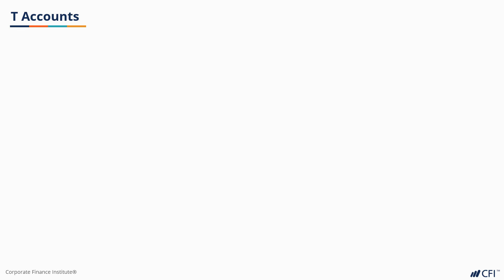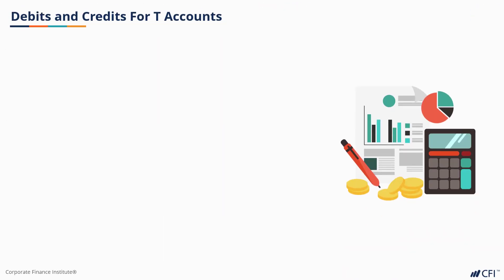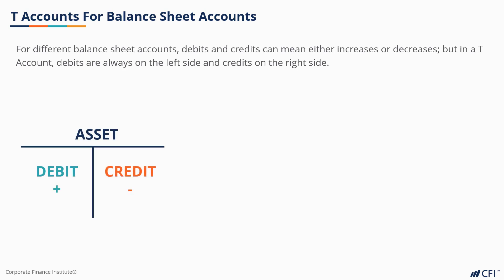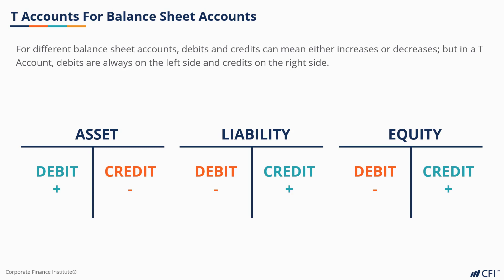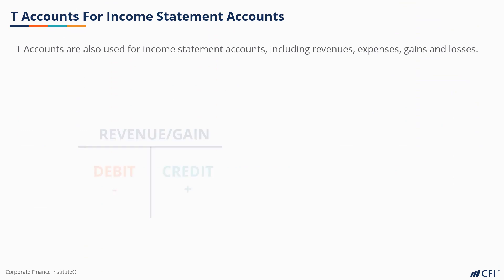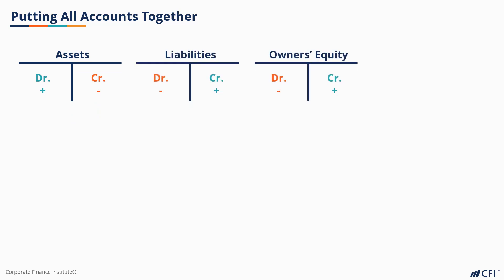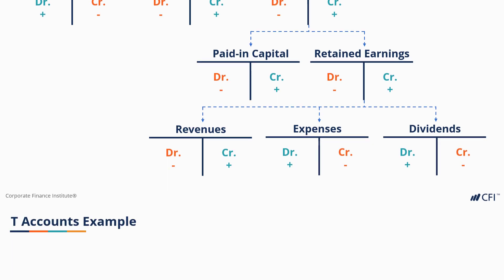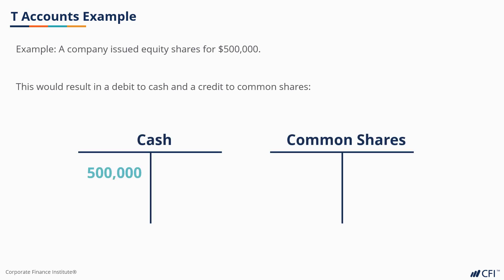T Accounts Explained [Accounting]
The T Account is a visual representation of individual accounts that looks like a "T" so that all additions and subtractions (debits and credits) to the account can be easily tracked and represented visually.